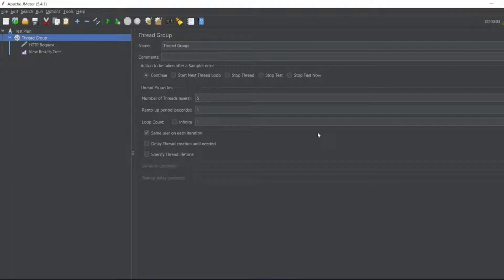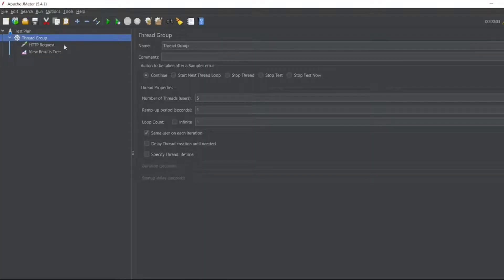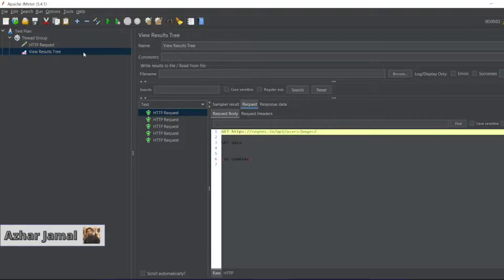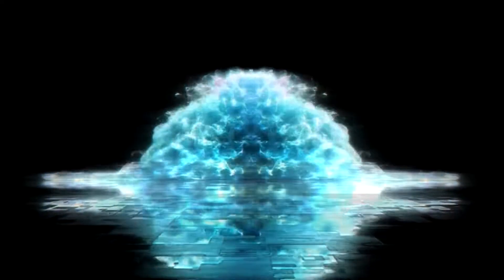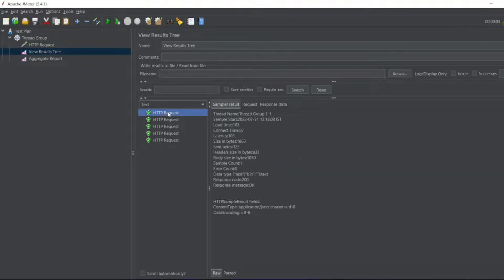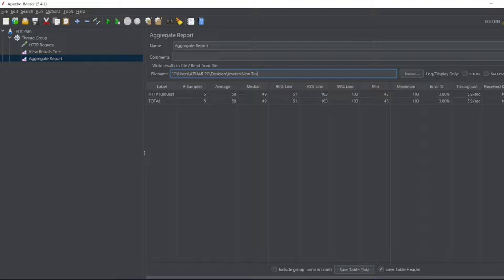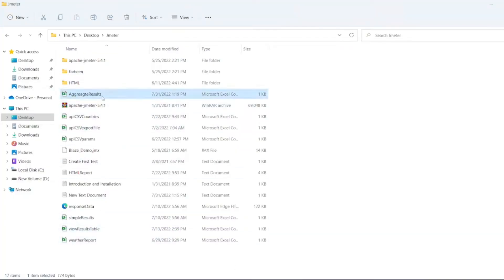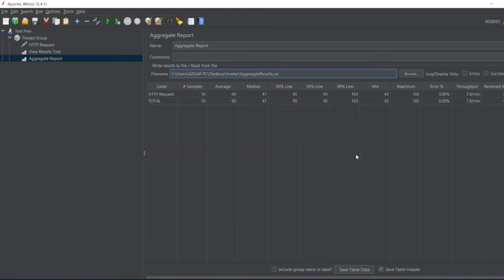what is Aggregate Report in JMeter / How and where to use Aggregate Report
Preresquite:
Add Thread Group , Sampler

Steps:
1. Add all the preresquite steps
2. Add a listener Aggregate Report under the thread group, it is formed by the combination of several results

Chapters:
0:00 - Introduction of the video
1:20 - Procedure for adding Aggregate Report under the thread group cand how we can use it
2:39 - End Tags and subscription to channel